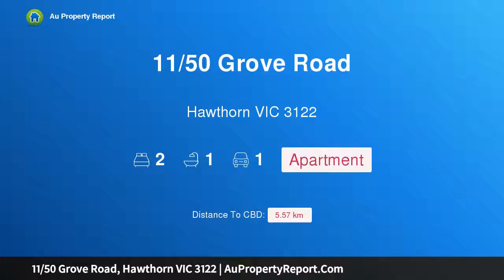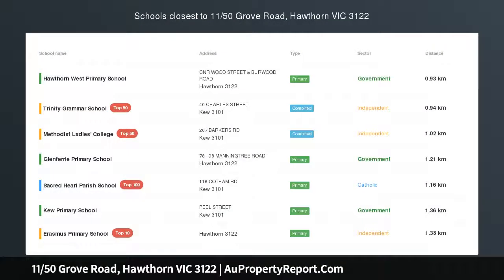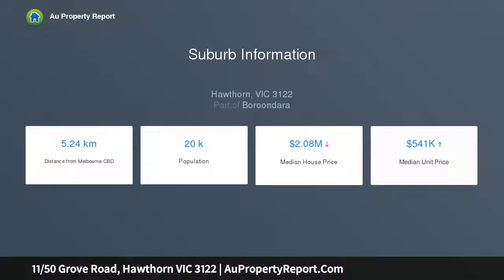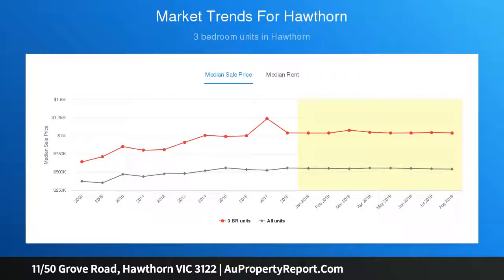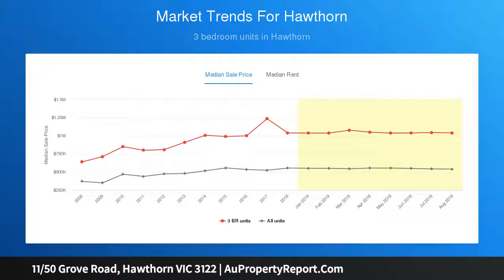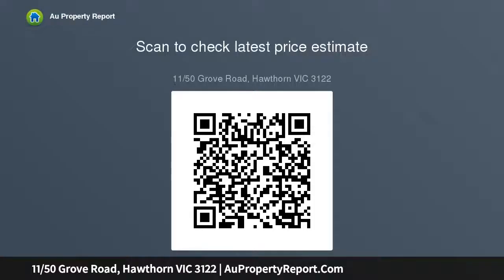11/50 Grove Road, Hawthorn VIC 3122 | AuPropertyReport.Com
11/50 Grove Road, Hawthorn VIC 3122
Property Type: apartment
Bedrooms: 2
Bathrooms: 2
Car Space: 1
Art Deco charm and proportions in a prestigious Hawthorn locale